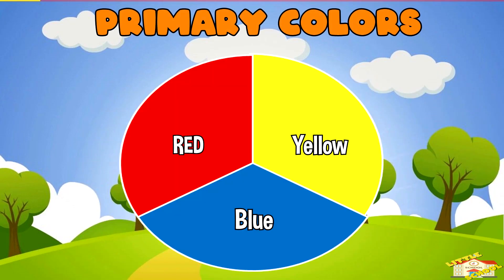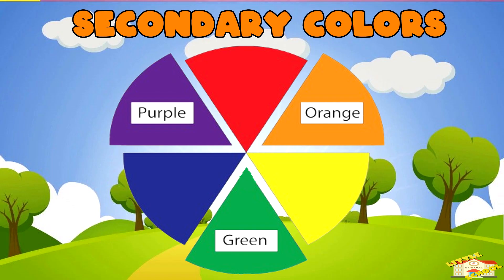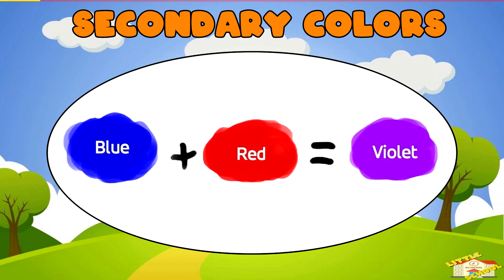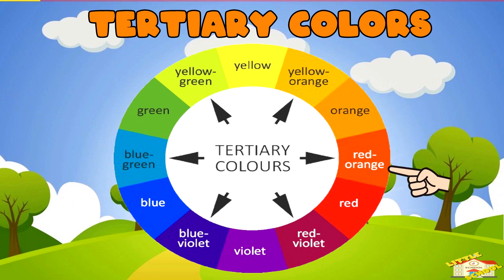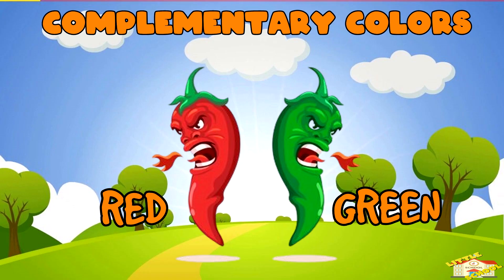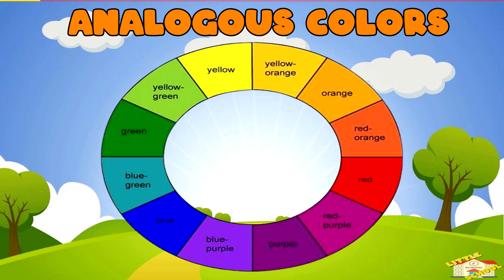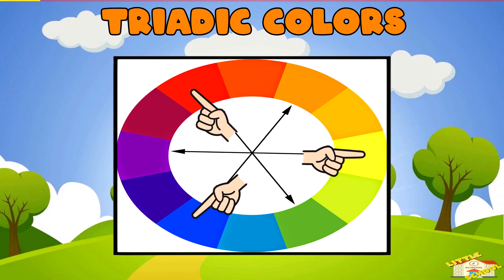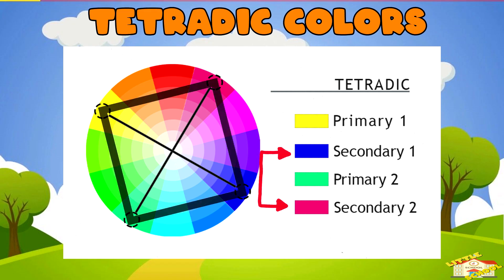The Color Wheel for Kids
Hey kids!

In today's video, we will be learning about the color wheel.

Did you know that primary colors are colors that cannot be made by mixing other colors?
Colors like red, yellow and blue are primary colors.

0:21 - The color wheel
0:39 - Primary Colors
0:57 - Secondary Colors
1:24 - Tertiary Colors
1:48 - Color Relationships
1:51 - Complementary Colors
2:11 - Analogous Colors
2:31 - Triadic Colors
2:47 - Tetradic Colors